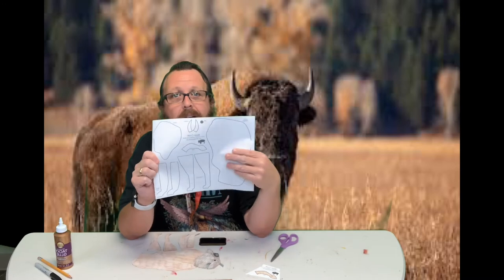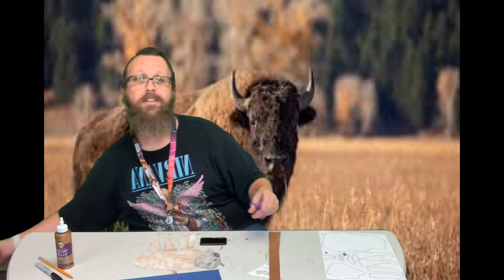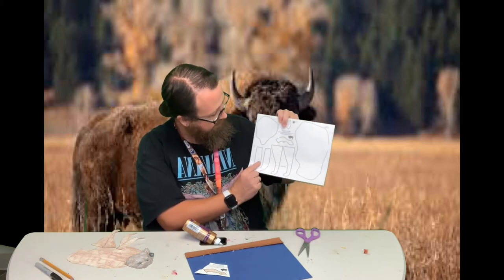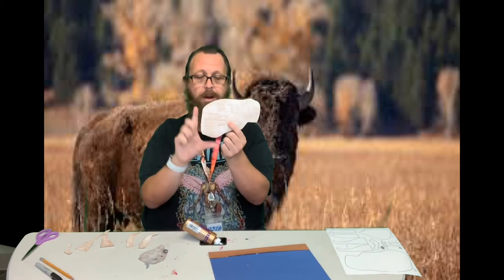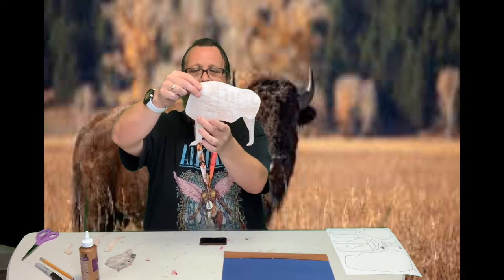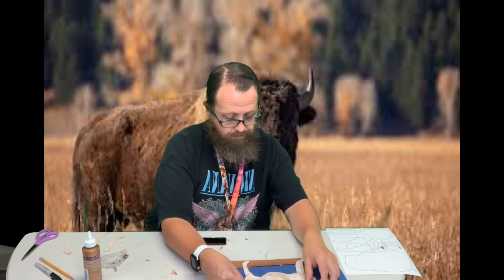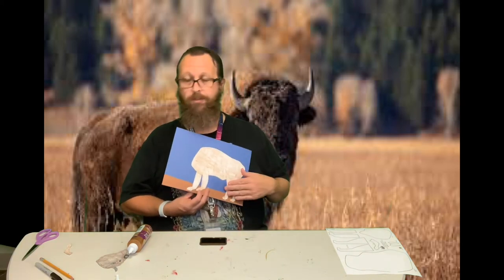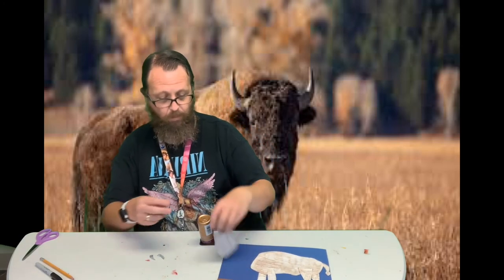DT Crafts: American Bison Craft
Oh give me a craft where the bison all laughed and my friends enjoyed coloring their page!